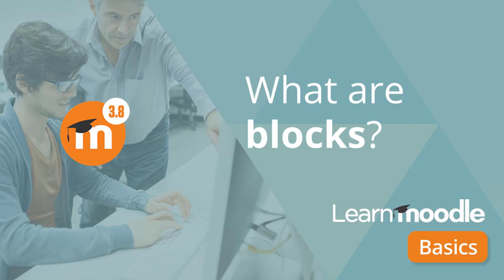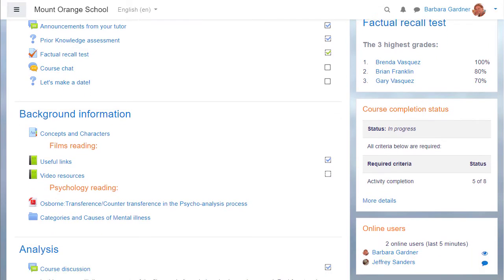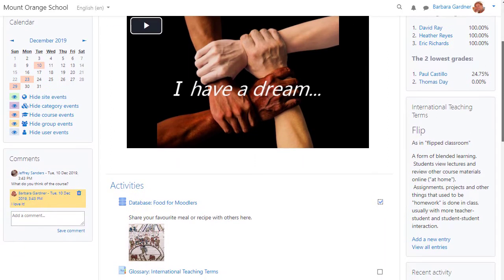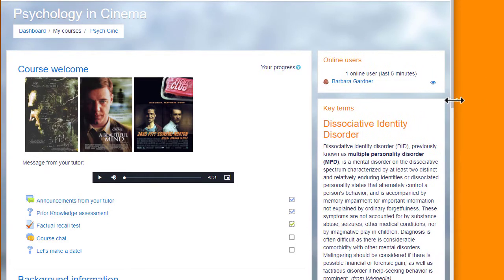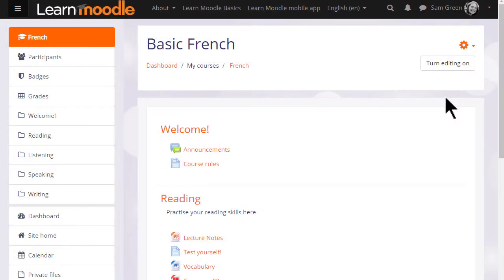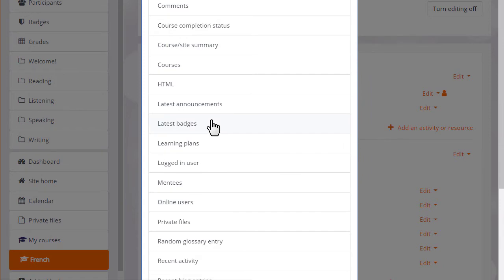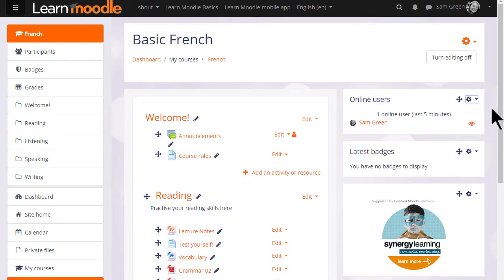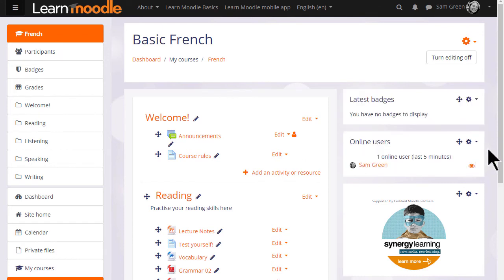Moodle 3.8 - 09 Blocks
What are blocks? As a teacher you can add blocks to the side of your main learning area. In this course using the standard Boost theme the blocks are on the right. In this course with the different standard theme, Classicthere are blocks on both sides and note that this course does not have the nav drawer. Check with your admin if your course has a theme different from the two here.Blocks are elements which add extra information or learning content to your course. On a small screen blocks will move down underneath the course sections as here. In our teacher, Sam's new course, there are no blocks at the moment but she can add blocks by turning on the editing and then clicking the add block link in the nav drawer. Here she can choose useful blocks to add to her course. Once added, blocks may be hidden or deleted from the gear menu. They may also be moved around with the crosshairs icon by clicking and holding the crosshairs icon and selecting a location to move them to or by simply dragging and dropping.Here for example Sam is moving the Latest badges block underneath the online users block.